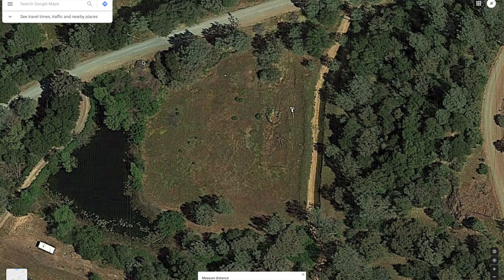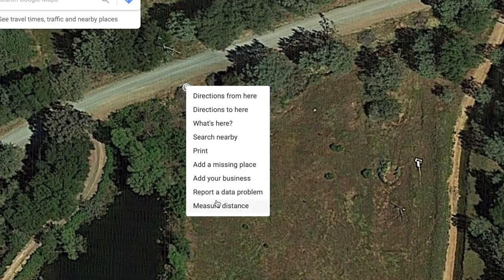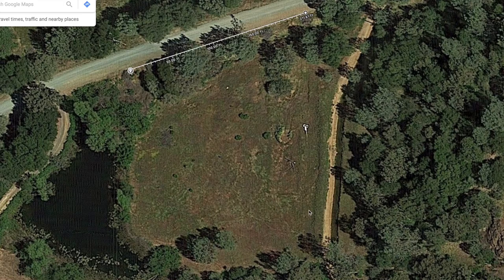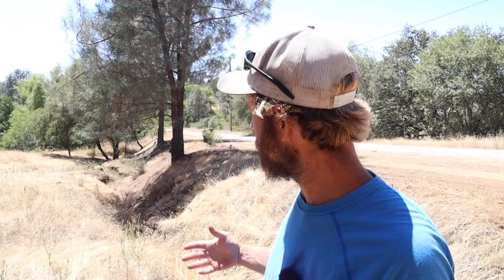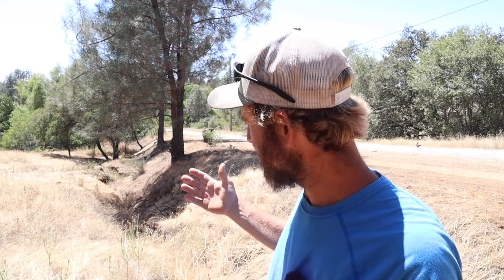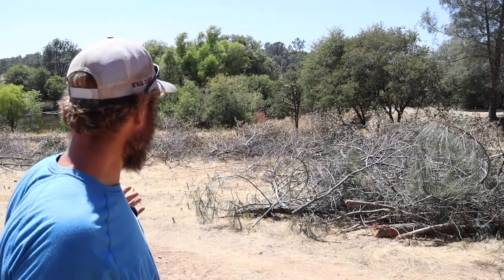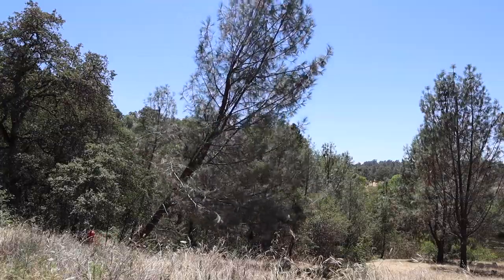THINGS TO THINK ABOUT, WHEN THINKING ABOUT BUILDING A FENCE | Building Our Homestead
So you want to build a fence. Here are some thoughts to have before building a deer fence.

SOCAL MEDIA
JoeSimple.com